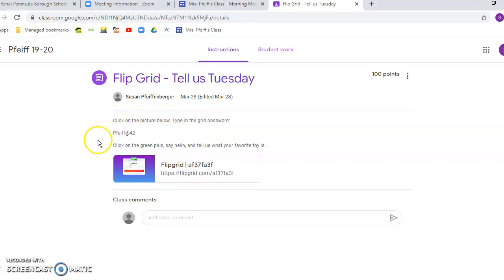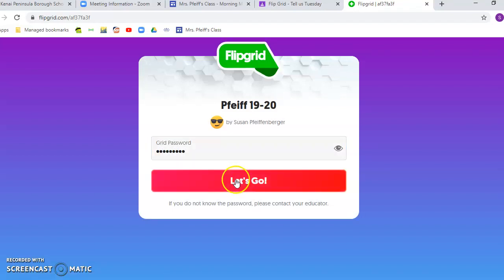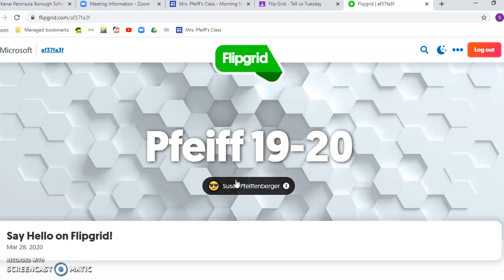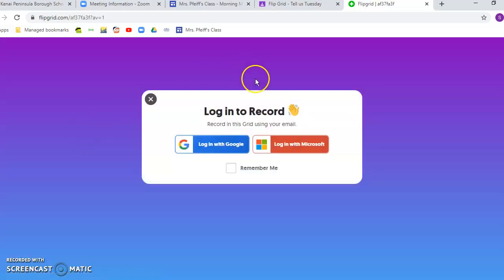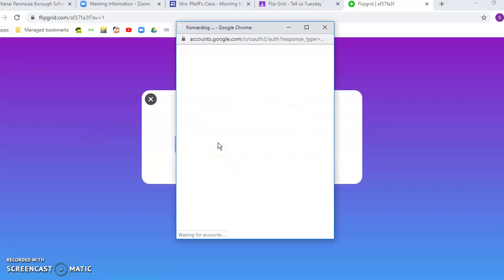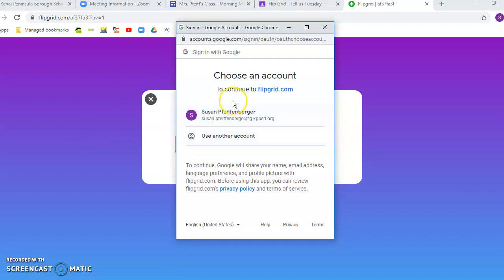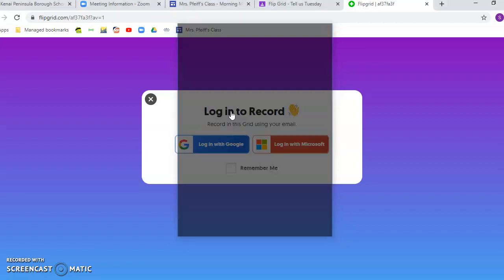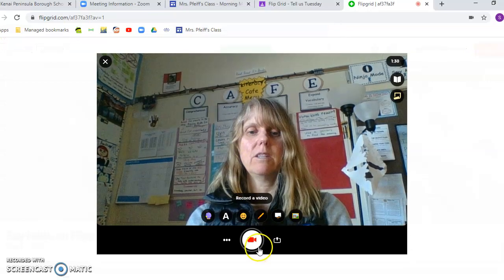Flipgrid How To